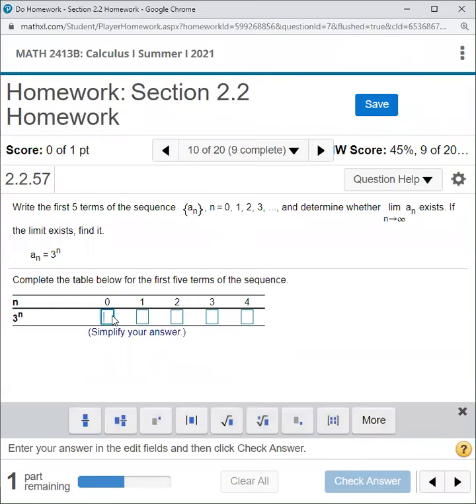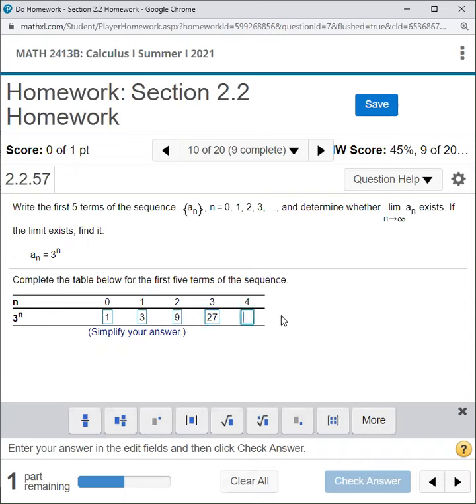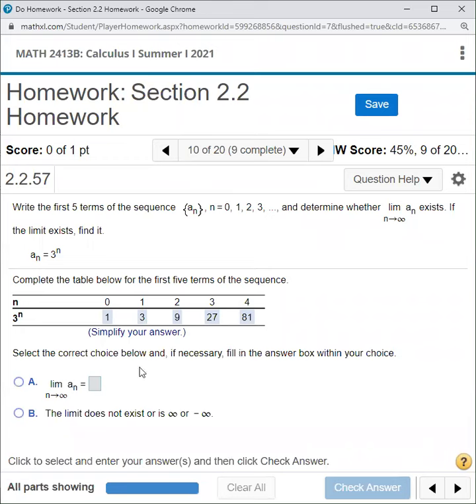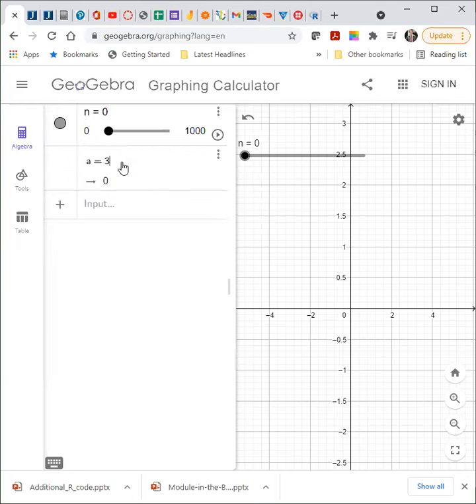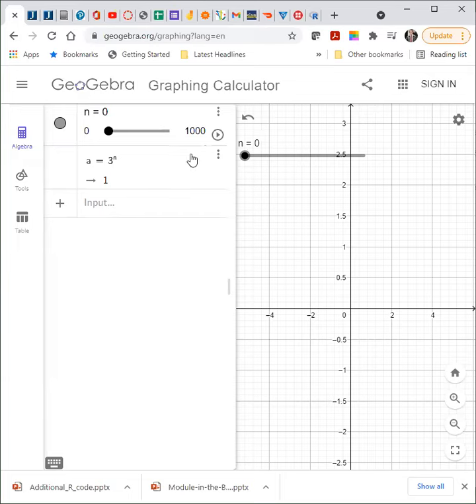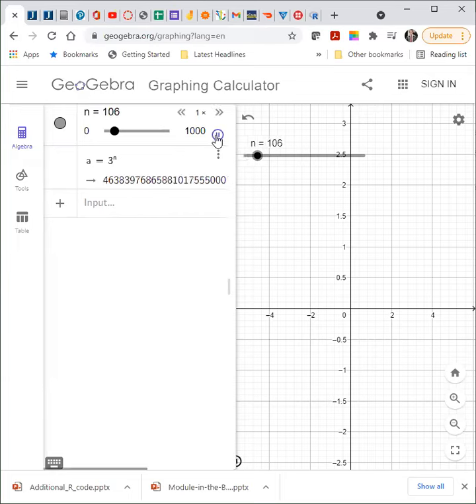MATH 2413 Calculus I Section 2.2 #10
Write 5 terms of the sequence a_n = 3^n and find lim a_n to oo.